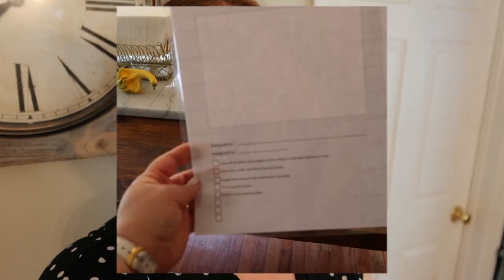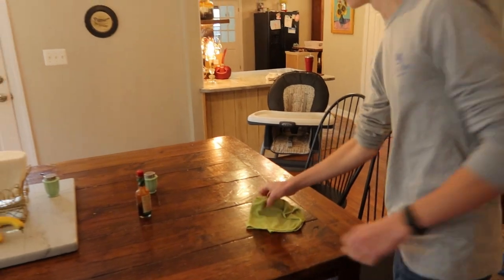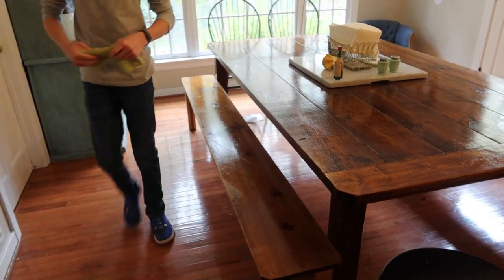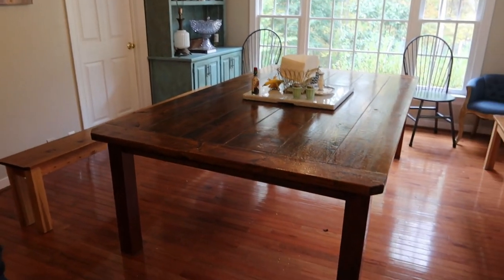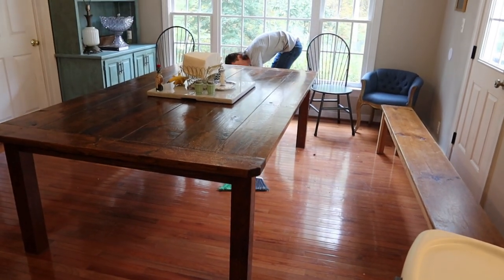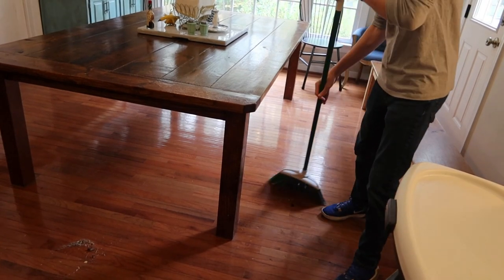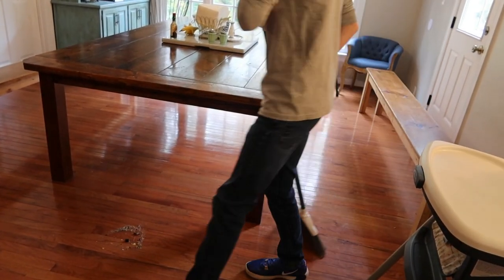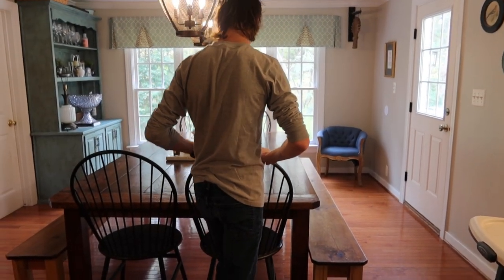Dining Room Cleaning Checklist | Clean With Me | Dining Room Cleaning Tutorial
Today, my son Teddy is giving a tutorial on how to clean the dining room after a meal, using one of our S.O.P.s (Standard Operating Procedures). Teddy has already completed a 4 years long tour of duty with this particular chore (according to him!), which makes him an expert! He has a LOT of tips and tricks to pass on (some of these, I didn't even know about until I filmed him!). This dining room cleaning tutorial will help you see exactly how it's done!